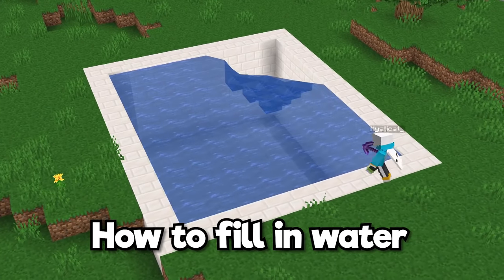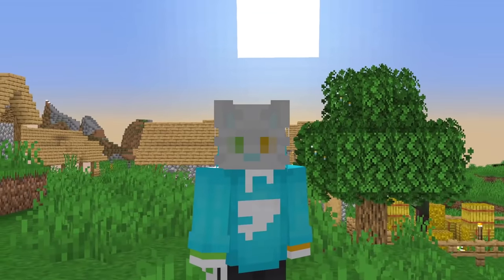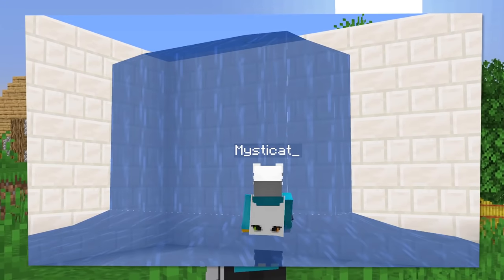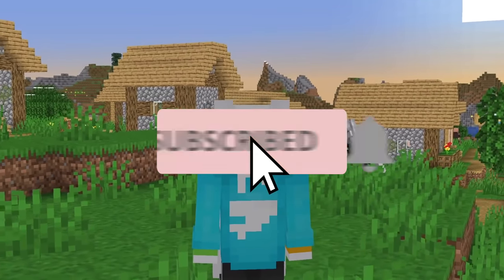How To Fill In Minecraft Water INSTANTLY!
On this episode of Minecraft Tricks, you'll learn how to fill in a lake in Minecraft INSTANTLY !! This also helps if you're wondering in Minecraft how to fill in a pool in survival !! Trying to fill a large area with water can be annoying unless you do this cool Minecraft trick

This is similar to other tricks such as how to instantly find buried treasure or how to find diamonds in Minecraft
Follow these for a cookie!
Hey, I'm Mysticat! The cat that does the impossible!